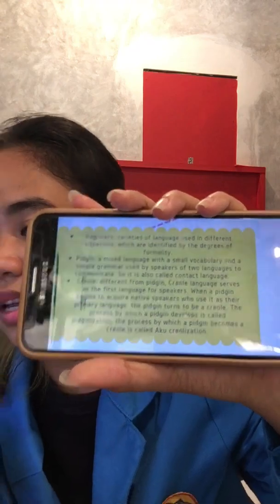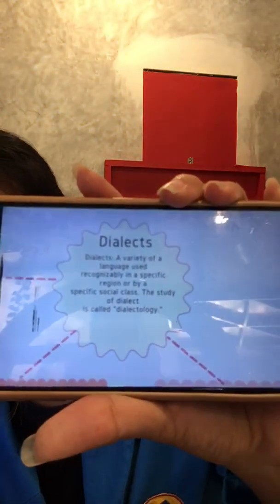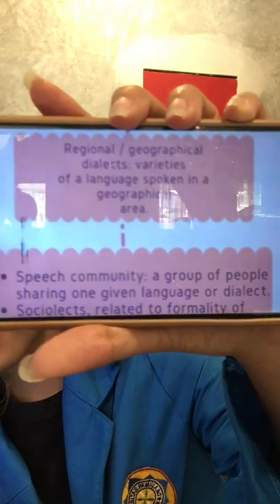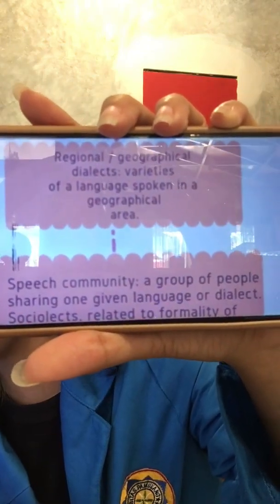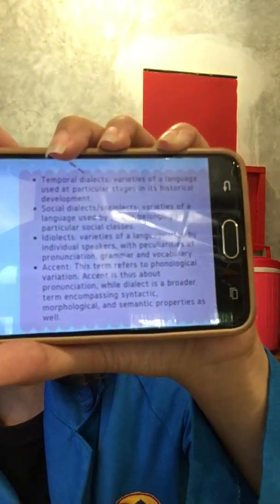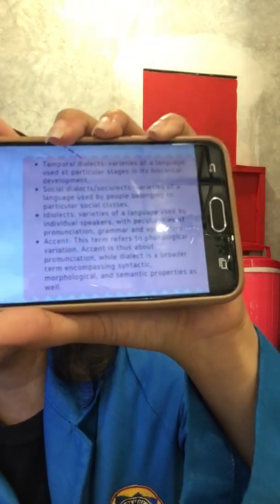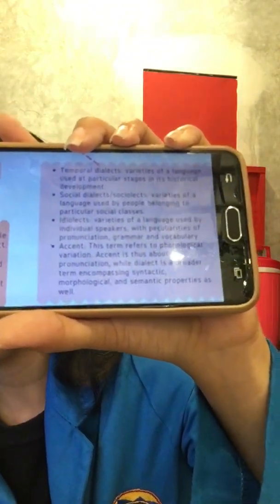Introduction of Sociolinguistic